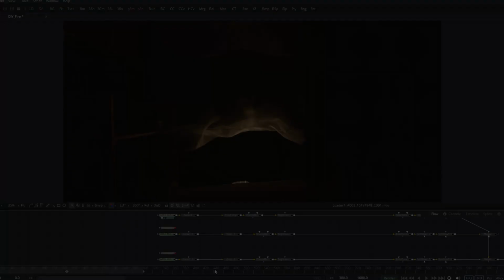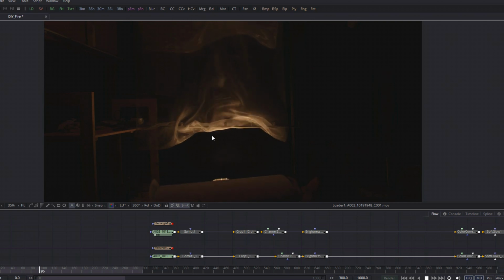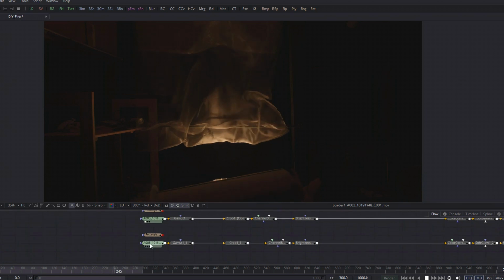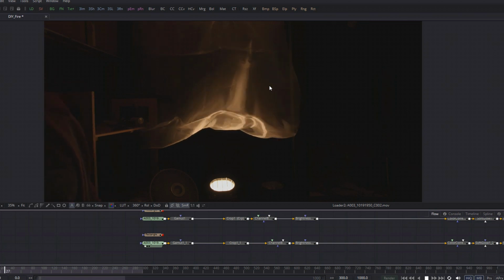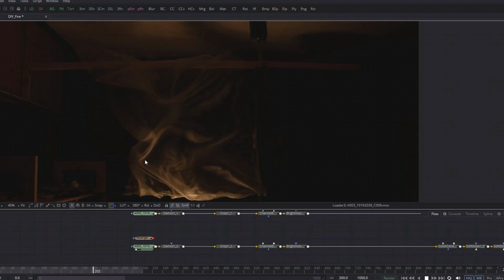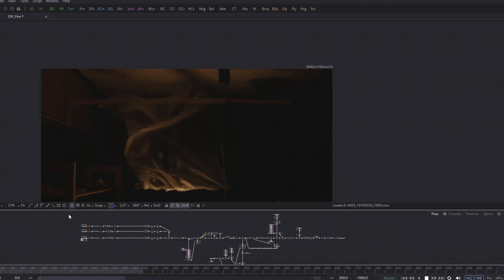Fusion 9 DIY Modifier - Creating unique (practical) effects